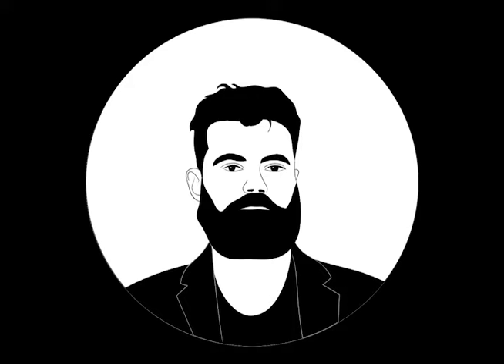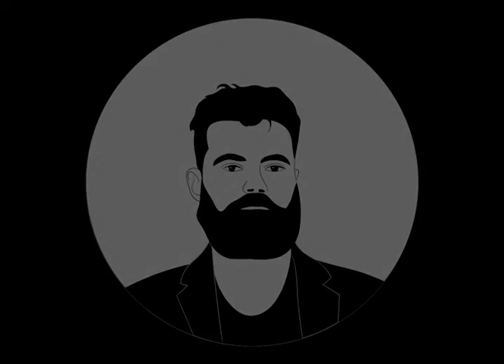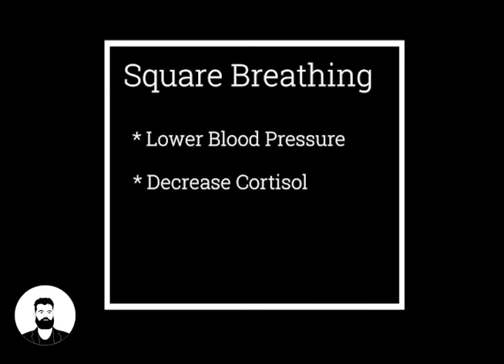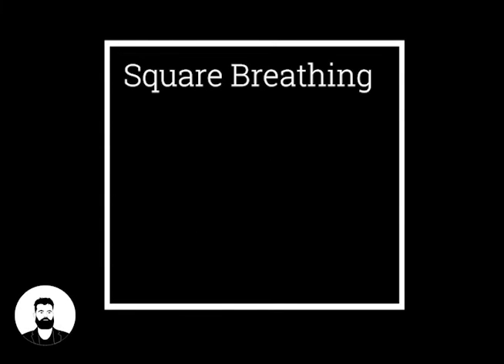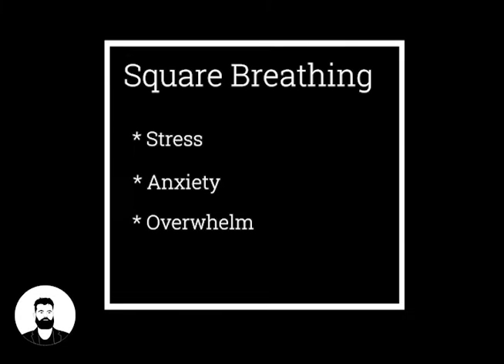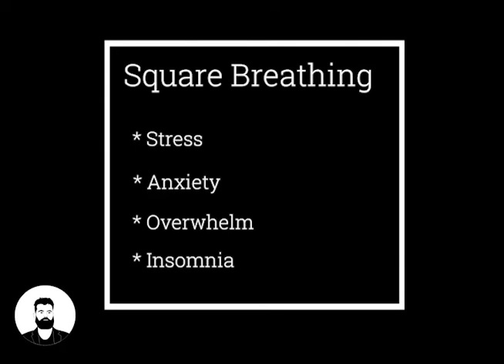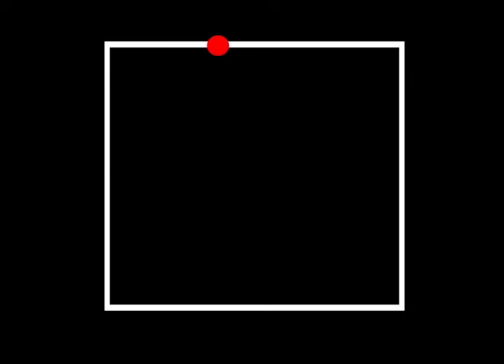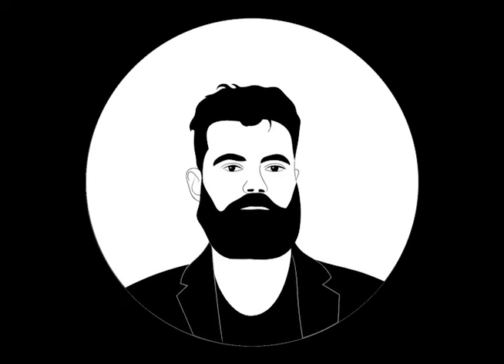Square Breathing and Rhythmic Body Percussion Part 1 - Learning Square Breathing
Part of a portfolio of videos developed as part of my Masters in Music Performance with Gateshead Academy of Music and Sound.

I am not a doctor; it is your responsibility to ensure you receive appropriate clinical care when facing medical issues. The information within this video is for general information purposes and is not intended to be used as a substitute for professional medical advice. Participate with discretion. Please deploy the appropriate consideration for your wellbeing when practicing breathing techniques if you have asthma or other respiratory illness. For people facing mental distress, please consider utilising the many free, professional support services available online.